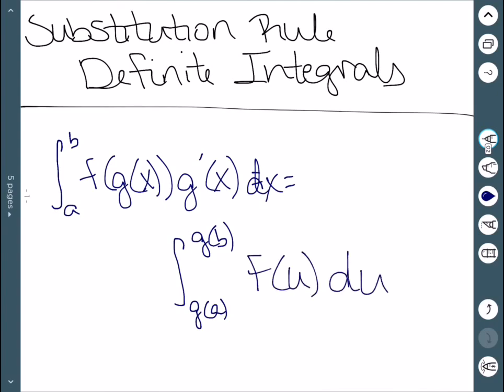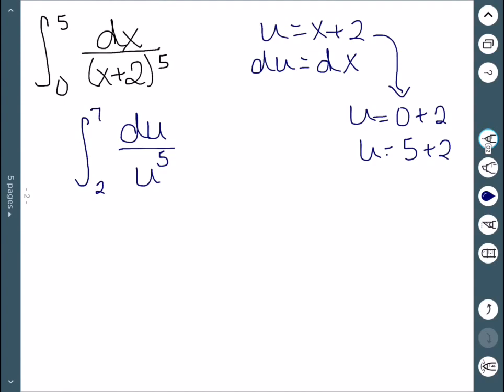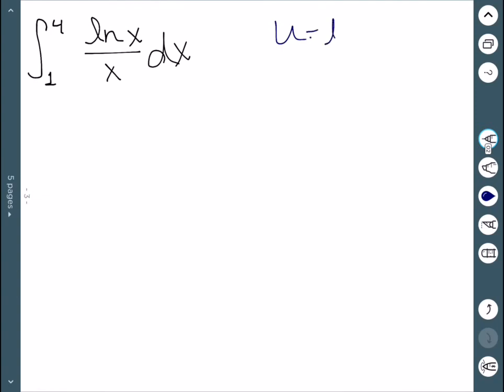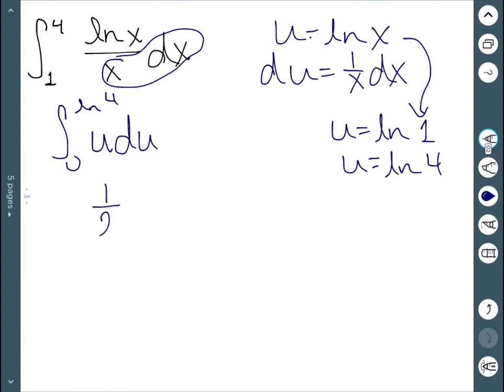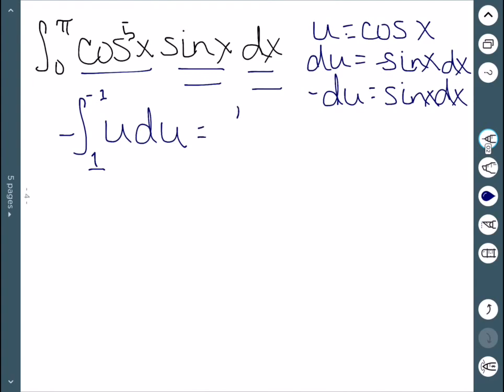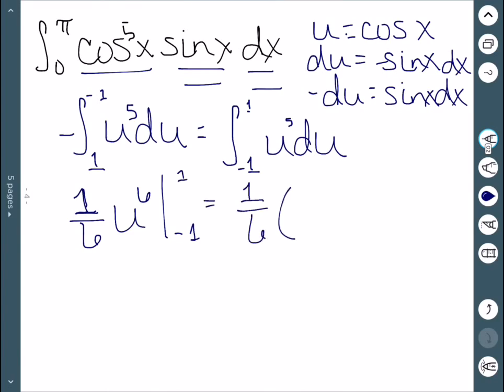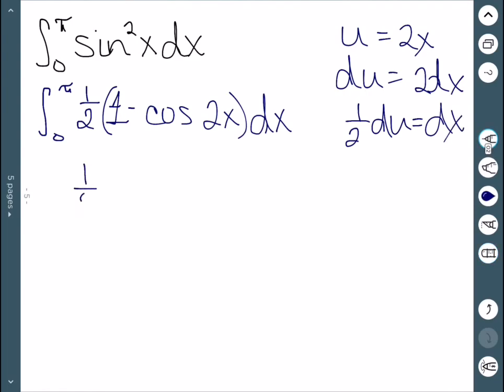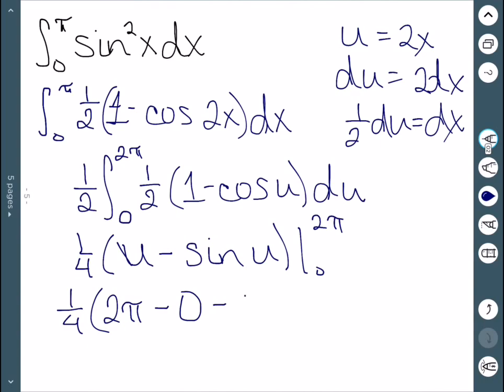Substitution Rule for Definite Integrals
We discuss the substitution rule and how it relates to definite integrals. We then do several examples.